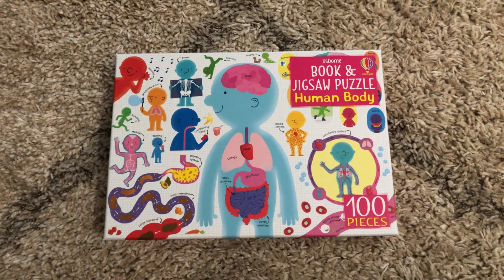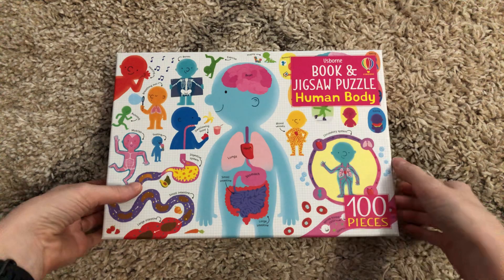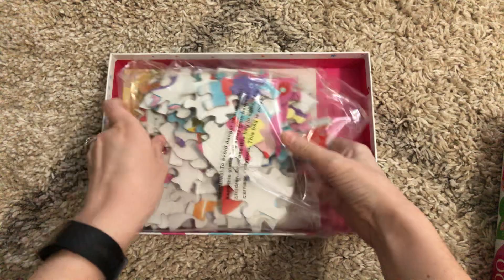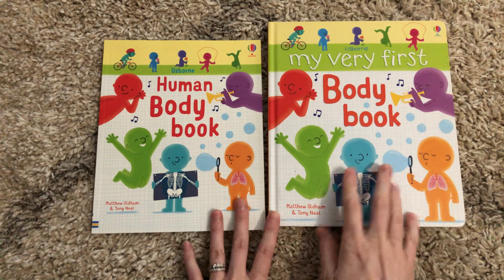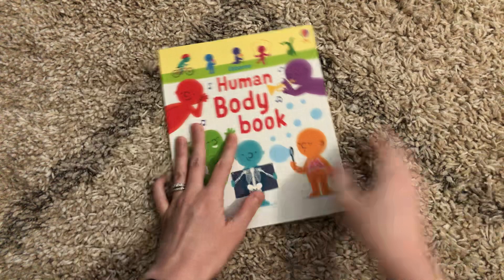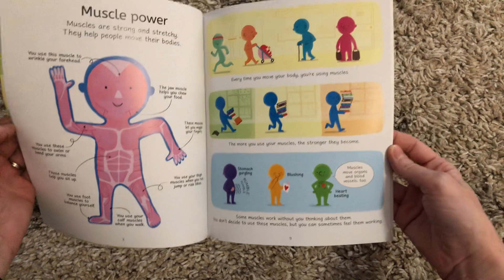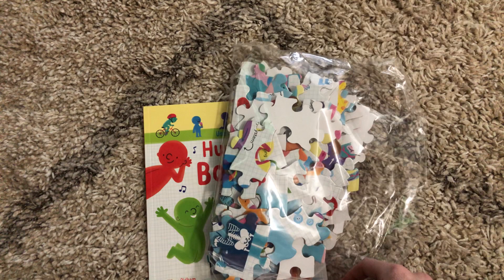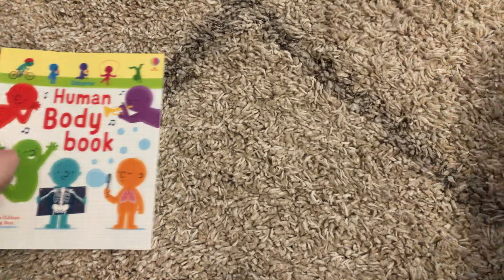Usborne Book & Jigsaw Human Body